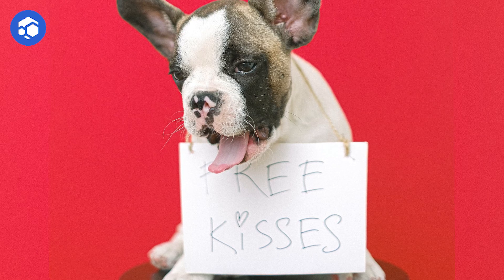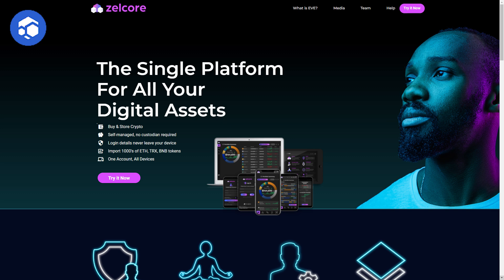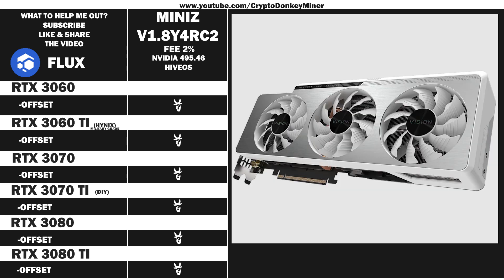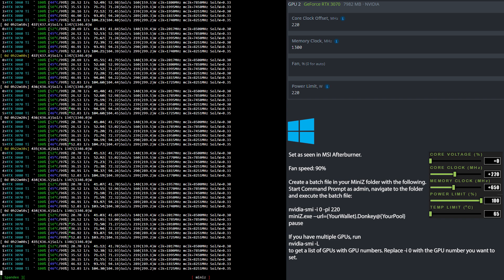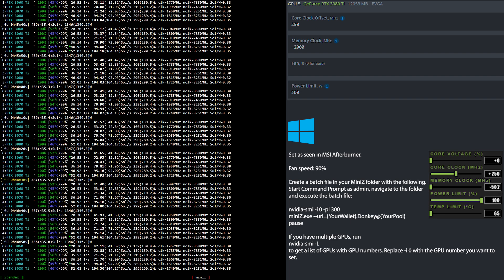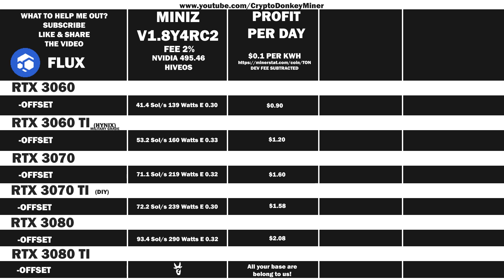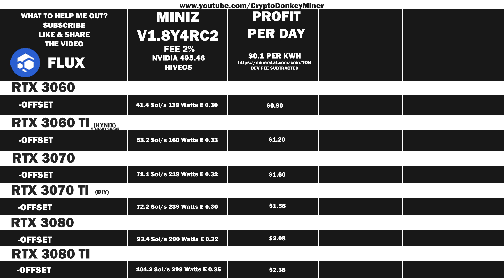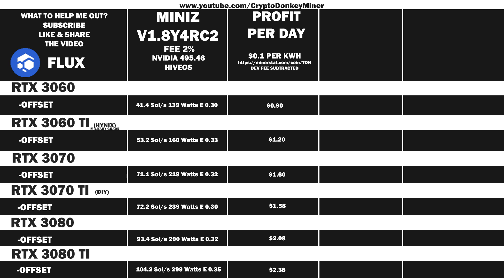FLUX OVERCLOCK SETTINGS, HASHRATES, PROFITS, RTX 3060 RTX 3060 TI RTX 3070 RTX 3070 TI RTX 3080 TI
Testing all LHR cards with the MINIZ mining FLUX. We will be testing the RTX 3060 LHR V2, RTX 3060 TI LHR, RTX 3070 LHR, RTX 3070 TI, RTX 3080 LHR and RTX 3080 TI. Please note that FLUX is not affected at all by LHR, which makes it very profitable. FLUX is ZEL renamed.

The video contains FLUX overclock settings for HiveOS and Windows, as well as hashrates and profits.